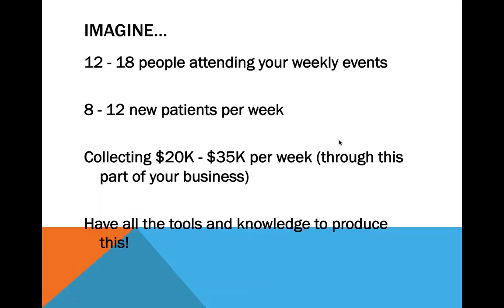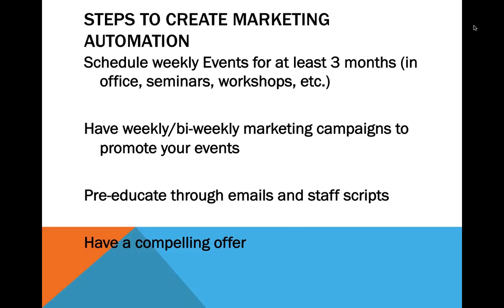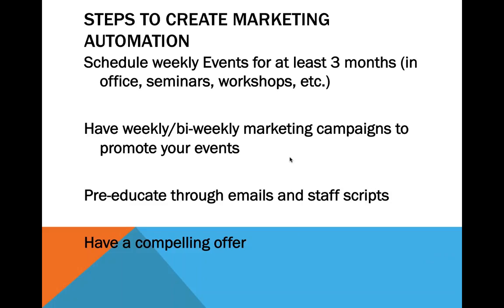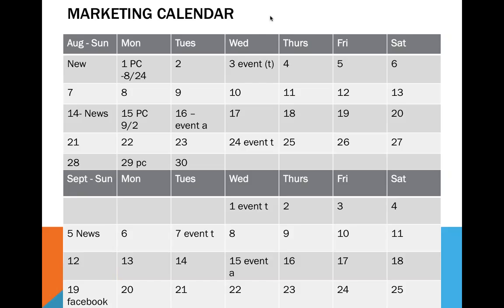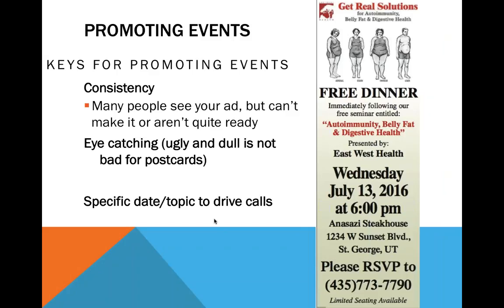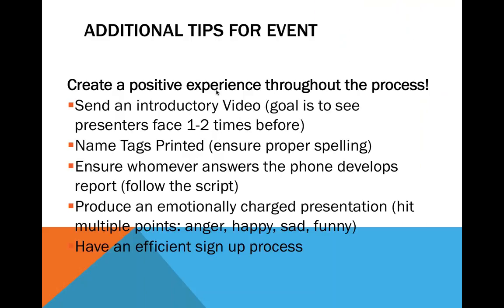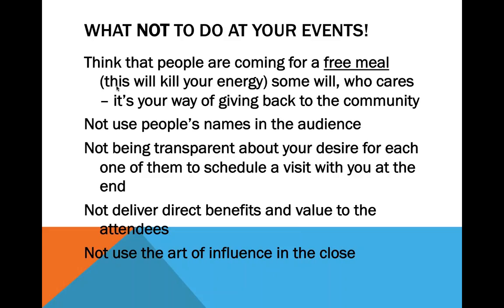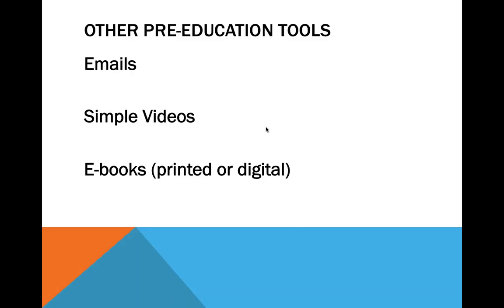Go Wellness Webinars July 12, 2016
Marketing 101